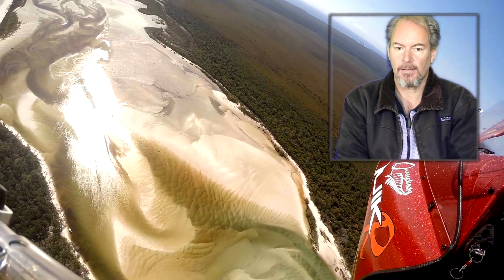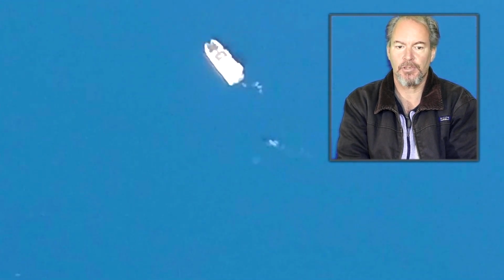Lesson - Aerial Photography Scenic Whale Watch Tips flying around Fraser Island.pt2.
This is the videos second part, relating to aerial photography.

In the first part, Flying around Fraser Island whale watching and spotting, my wife discovered there were difficulties photographing from an aircraft.

In this video we look at how to get around these problems, and learn some tips and tricks to make life easier for us, even if we don't have professional photography equipment.

I believe you will get at least two great tips out of this video, if not more!

About my Youtube channel:
Hello, I am CrayonBox.  I learnt to fly trike in 2012, and my location is near Fraser Island, Queensland, Australia.

 This vLog is a project where I take you to the skies and we discuss ideas and flying as I ride solo or with a rear seat passenger.

Enjoy my exciting new series of videos - Microlight Flight vLogs.  I look forward to chatting with you in the comments, or at air events!

There are many ideas coming to keep you fastened in your seats and coming back for more. Keep me motivated...

And please click the thumbs up if you enjoyed the ride

BIO;
Location: Hervey Bay.
Flying Base: Maryborough, Queensland, Australia.
Current aircraft: P&M QuikR Explorer 912ULS
Day Job: Commercial Photographer/videographer, commercial drone pilot.
Interests: Flying, Fast cars, Motorcycles, and good friends.